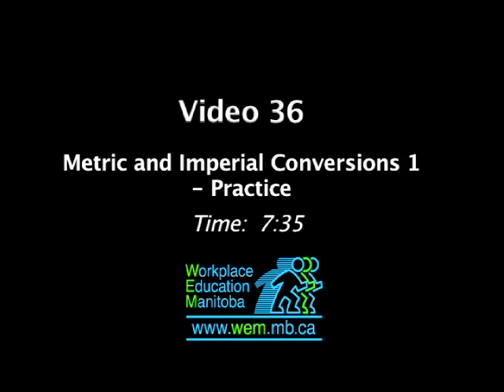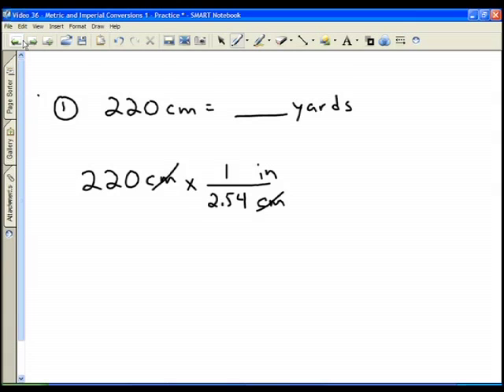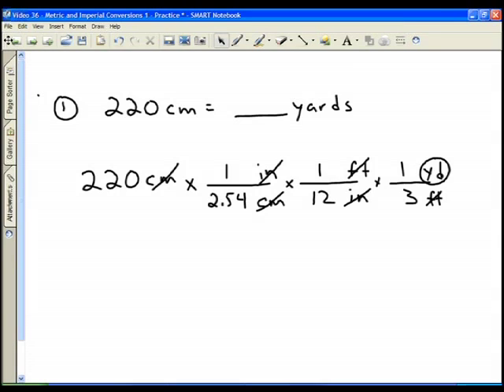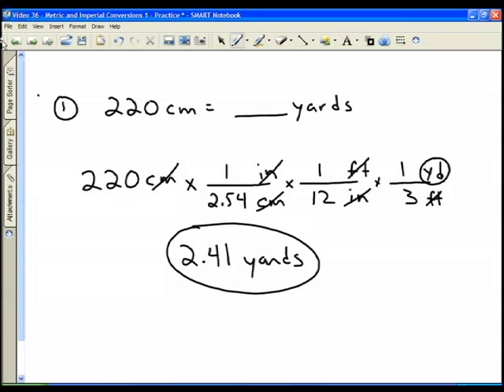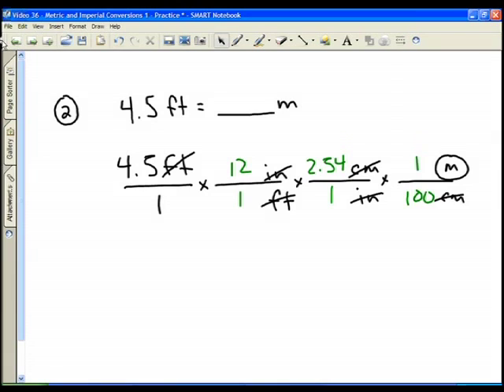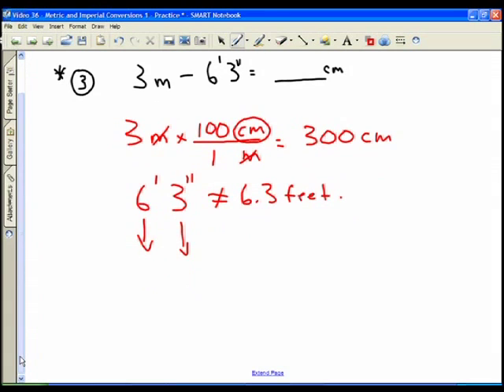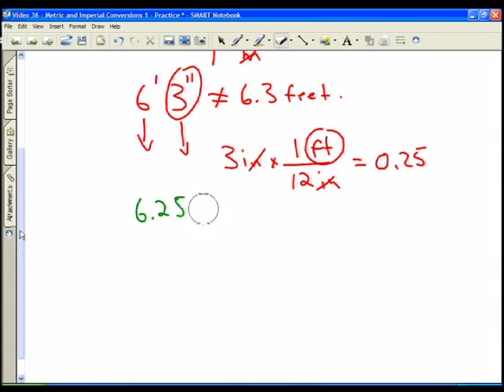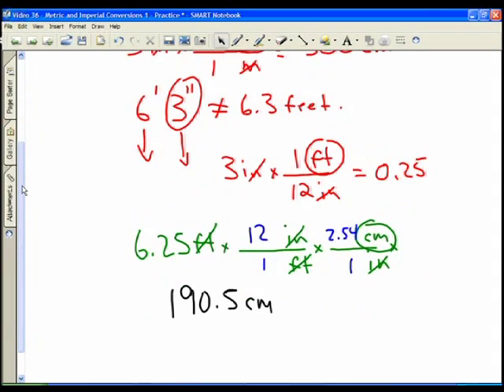Video 36 - Metric and Imperial Conversions 1 - Practice.mov